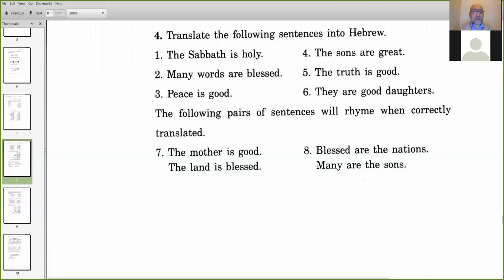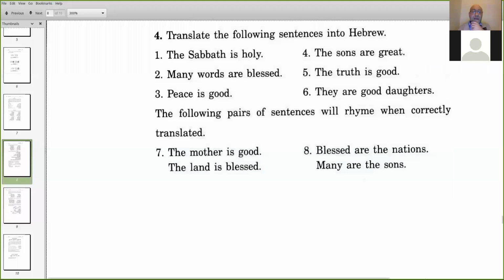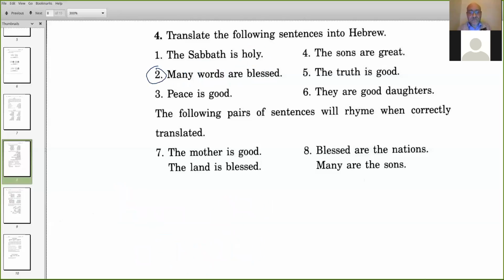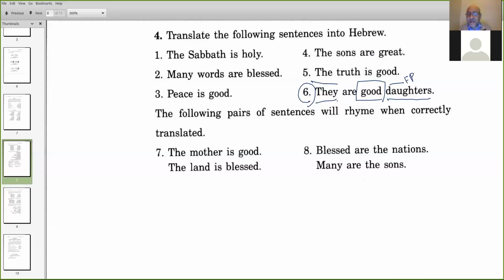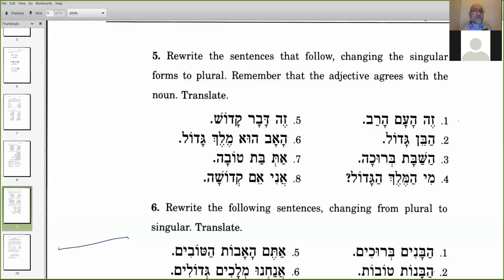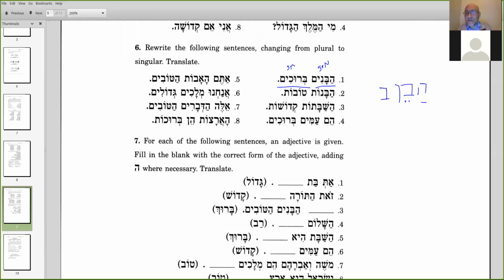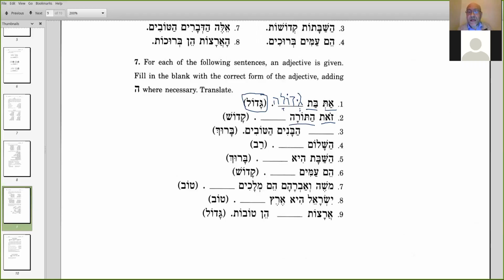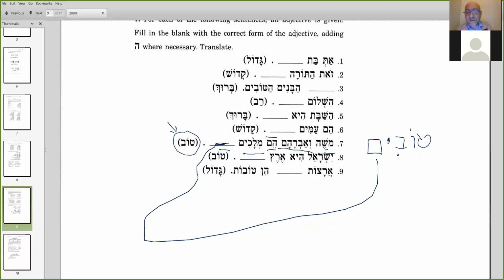PBHchap5finish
Prayerbook Hebrew E.A.R.T.H. Academy finish to chapter 5, Adjectives.